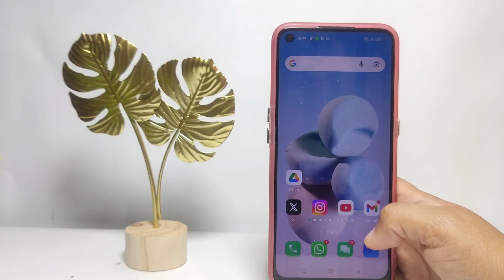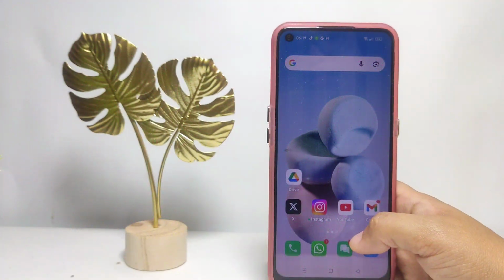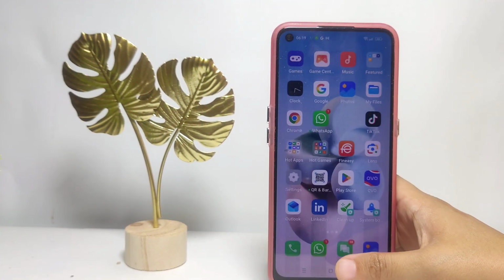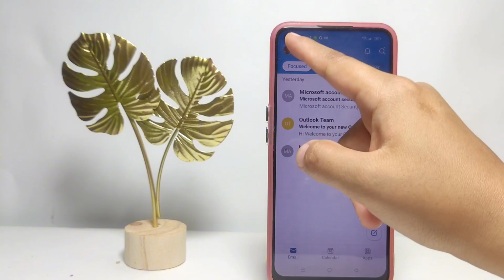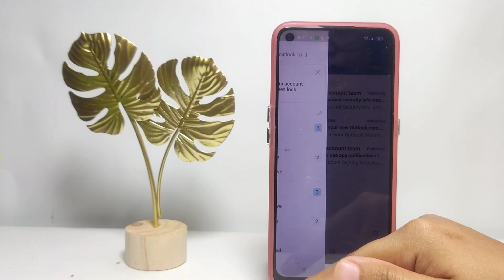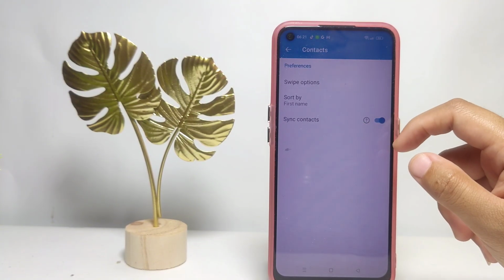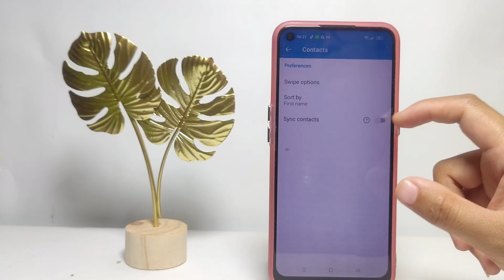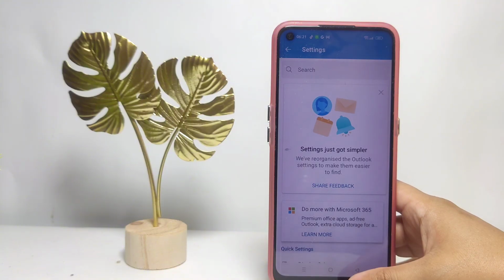How To Turn Off Sync Contact In Microsoft Outlook On Android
This video is relevant:
turn off sync contact in microsoft outlook on android
tutorial turn off sync contact in microsoft outlook on android
how to turn off sync contact in ms outlook on android
how to turn off sync contact in microsoft outlook
how to turn off sync contact in outlook
disable sync contact in microsoft outlook on android
unactivate sync contact in microsoft outlook on android
tutorial turn off sync contact in ms outlook